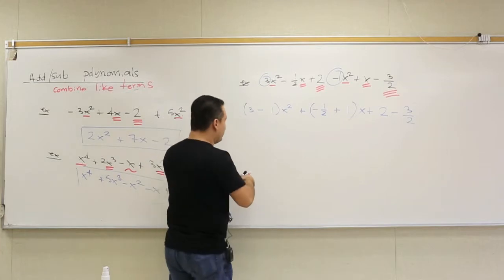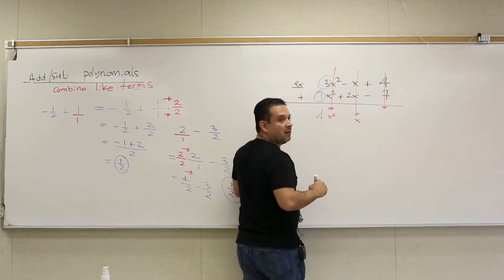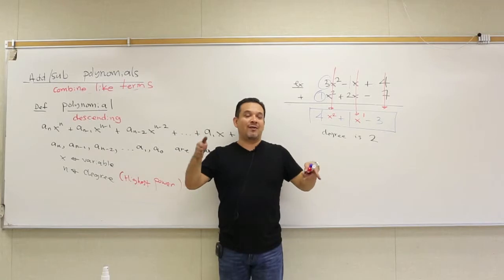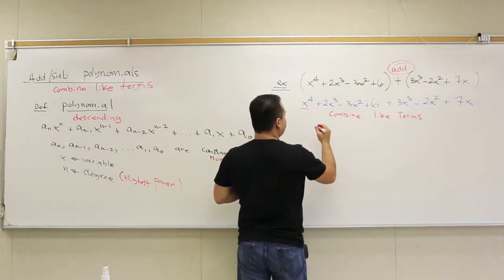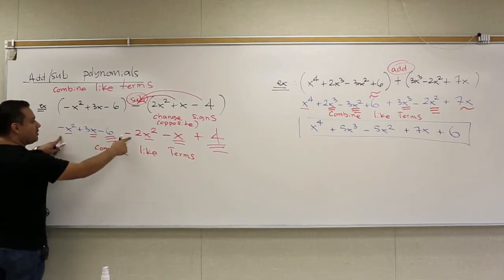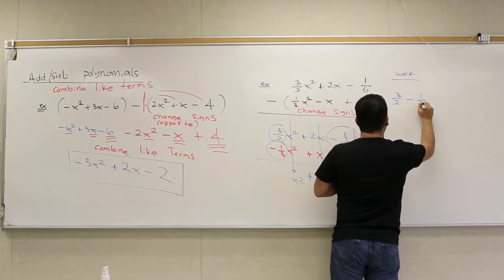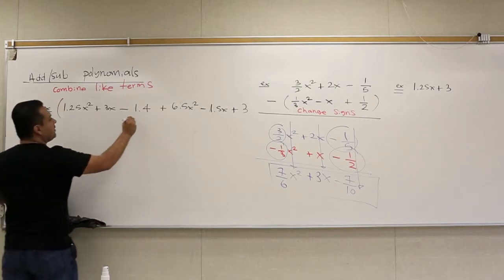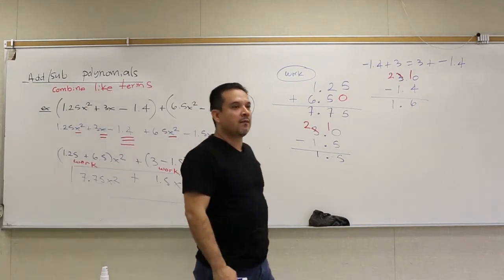Add, Sub, Polynomials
Addition of Polynomials, Subtraction of Polynomials, Beginning Algebra, Math 115, East Los Angeles College, Daniel Judge